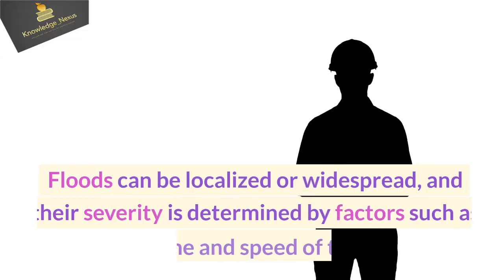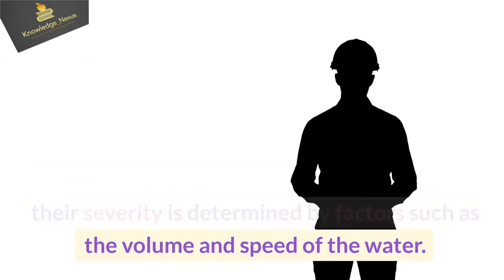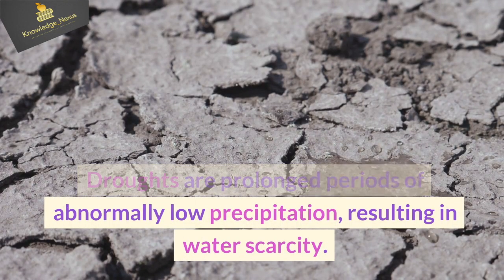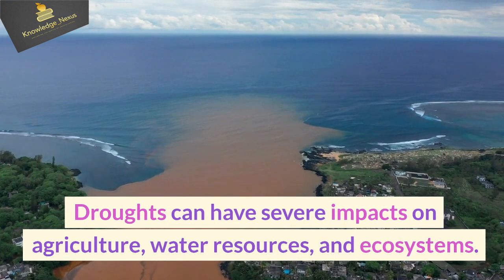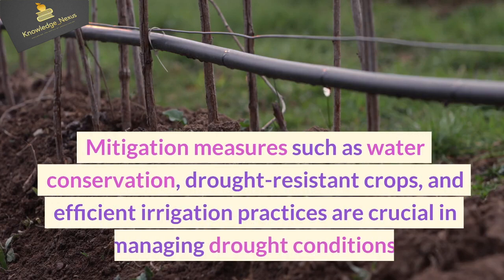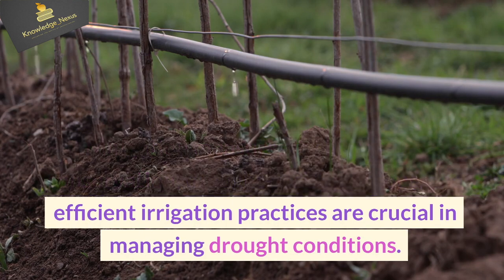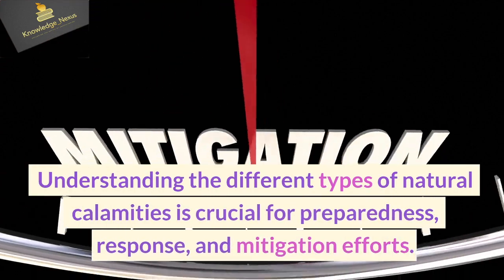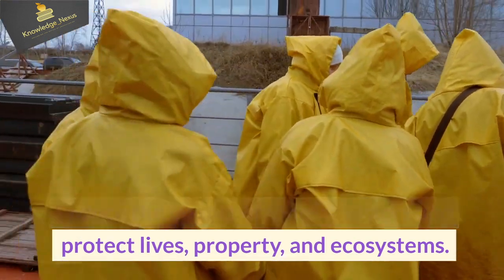Unleashing Nature's Fury: Understanding and Surviving Natural Calamities HD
In this eye-opening video, we delve into the awe-inspiring power of natural calamities and explore the science behind these earth-shaking events. From earthquakes and hurricanes to wildfires and tsunamis, join us on a journey to understand the forces of nature that shape our planet. Discover the factors that trigger these catastrophic events and gain valuable insights on how to prepare, survive, and recover. Don't miss this gripping exploration of nature's fury!